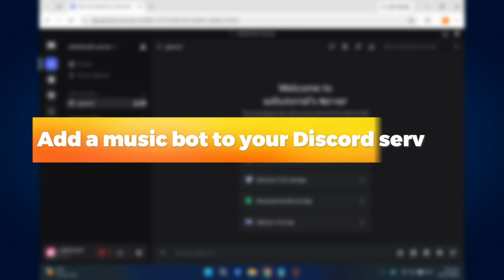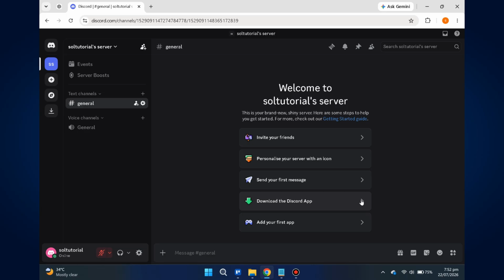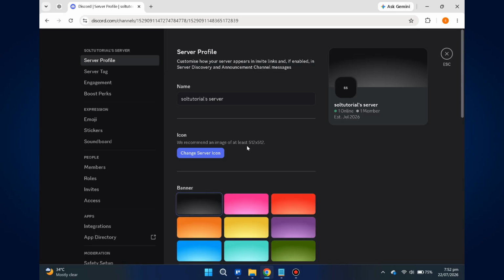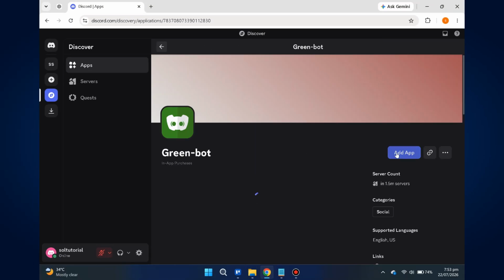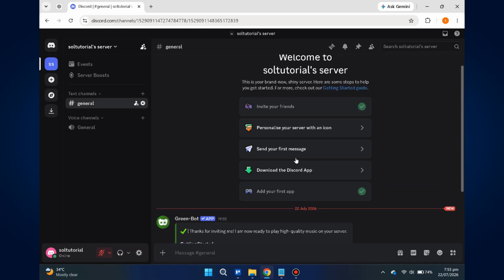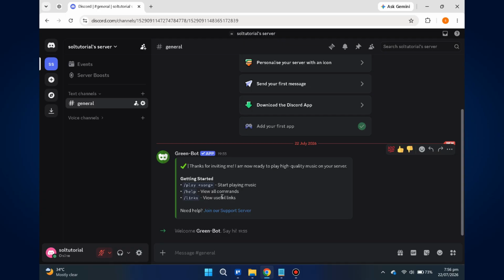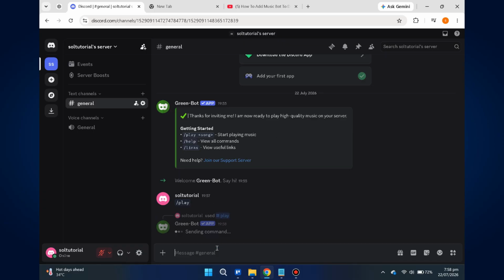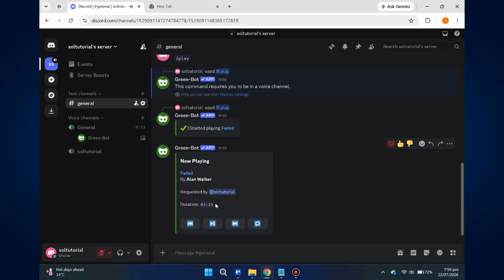How to Add a Music Bot to Discord Server Quickly (2026)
Discord Music Bot Tutorial (2026)

Learn how to add a music bot to your Discord server quickly in this step-by-step guide.

In this video, I'll show you how to invite a music bot to your Discord server, grant the required permissions, and start playing music using the latest methods available in 2026.